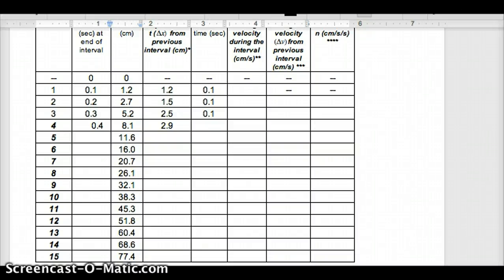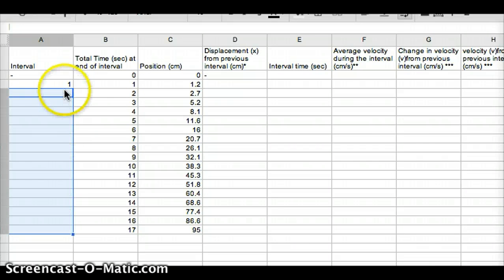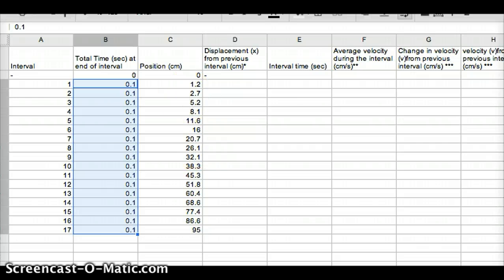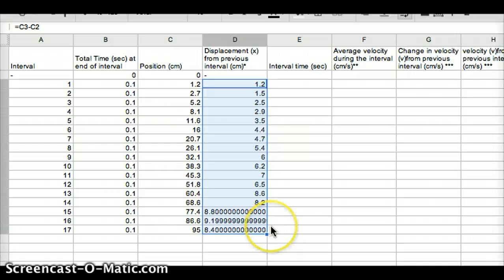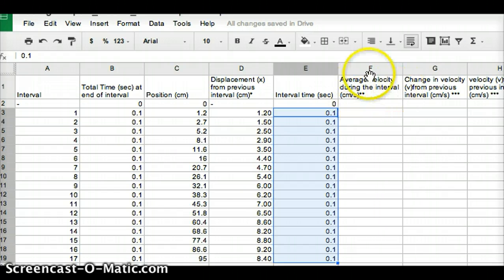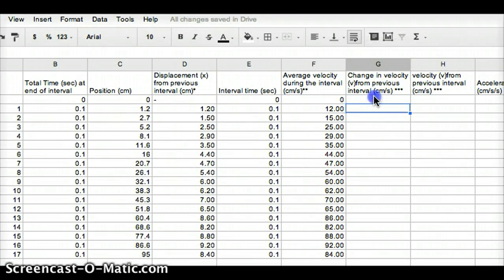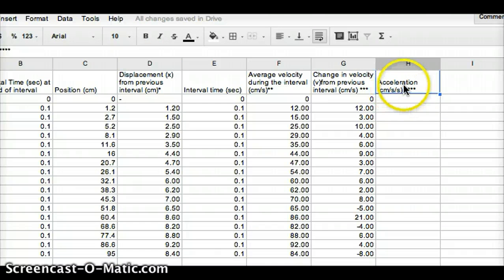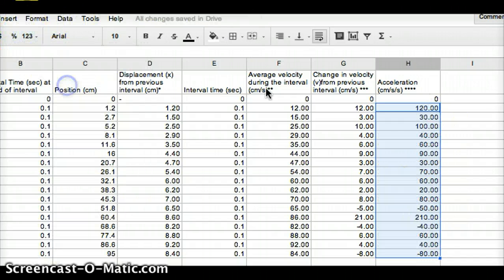9th Grade Physics Ticker Tape Lab Spreadsheet Use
9th Grade Physics Ticker Tape Lab Spreadsheet Use